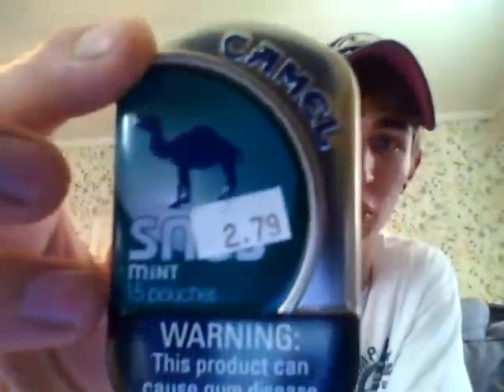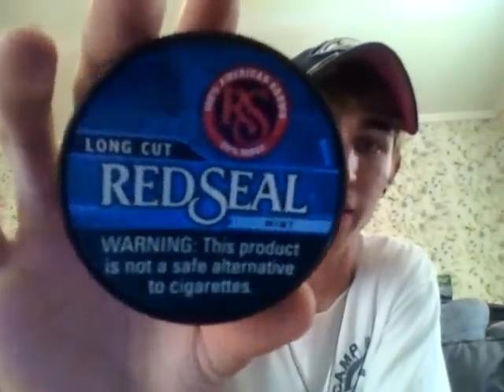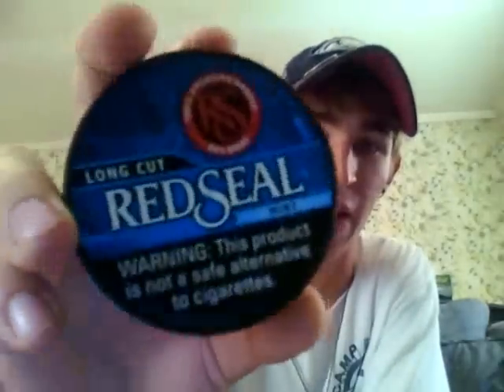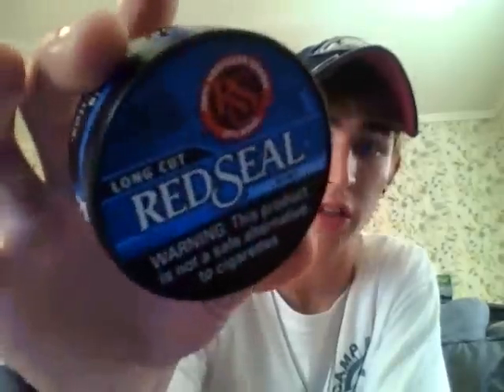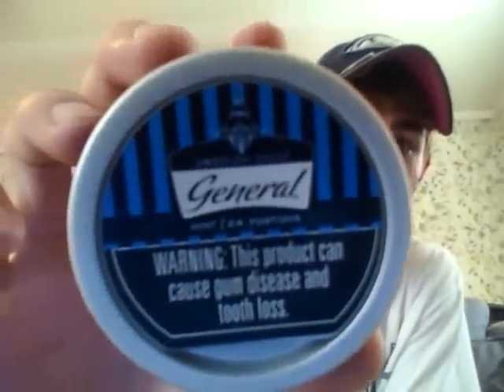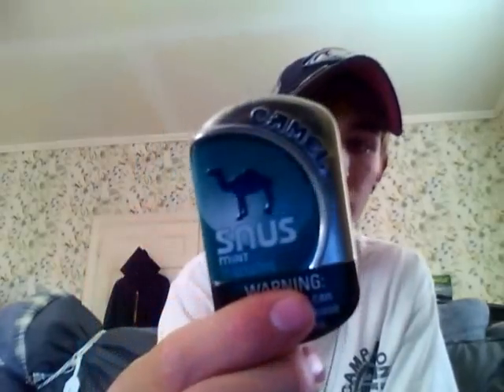NEW!! Camel Snus Mint!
Its a damn good flavor! Has a very cool peppermint taste and is definetley worth trying. I forgot OVERALL RATING 9/10